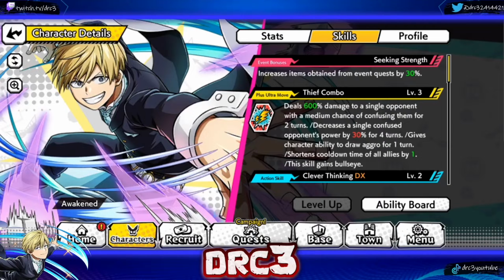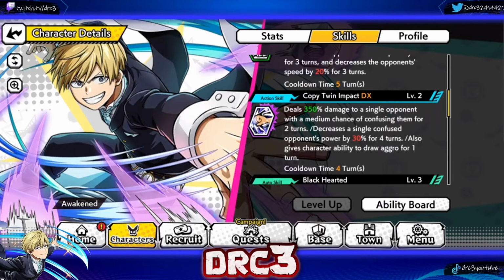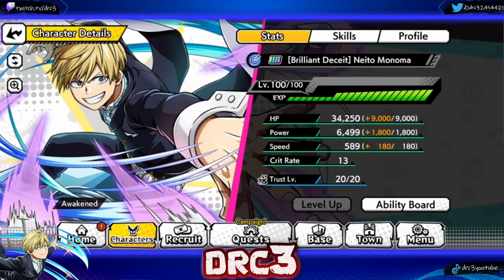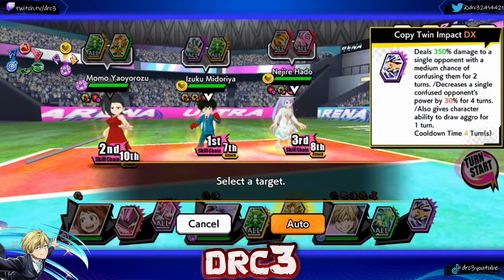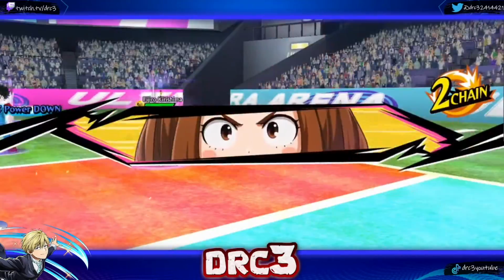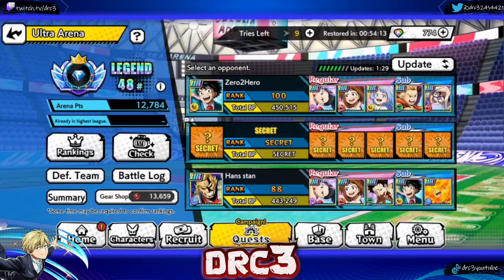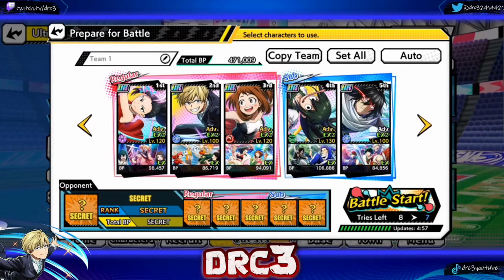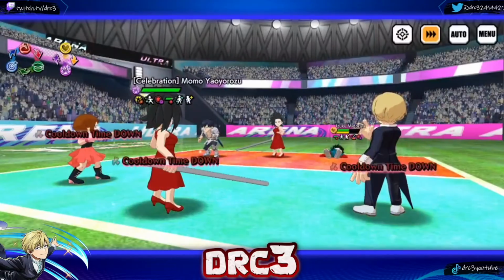BEST DEBUFFER/TANK! MONOMA SHOWCASE! (My Hero Ultra Impact)